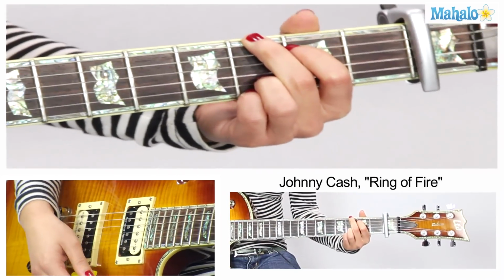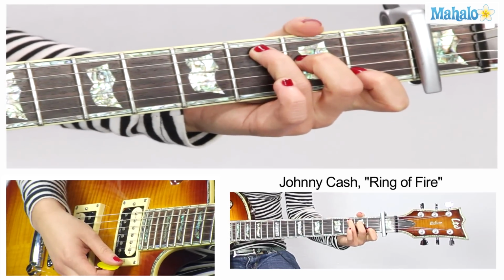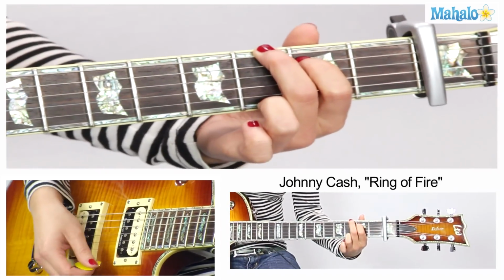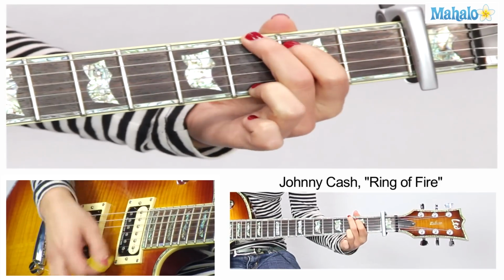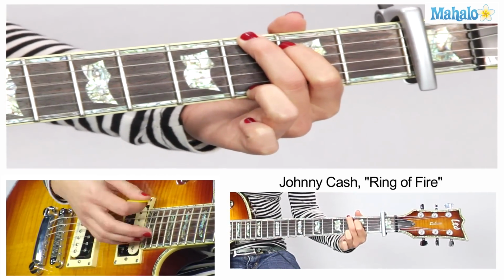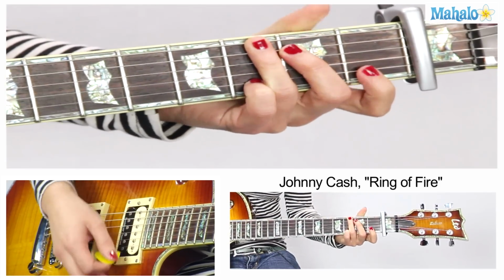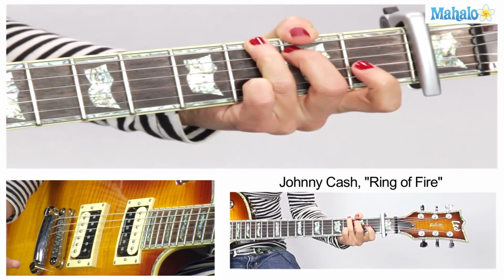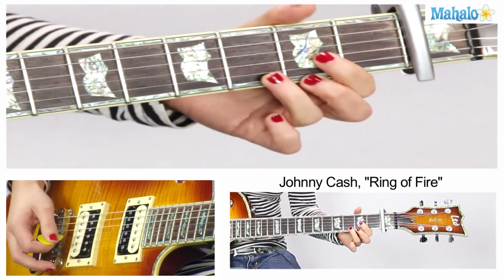How to Play Ring of Fire by Johnny Cash on Guitar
Mahalo rockstar guitarist Jen Trani teaches you how to play Ring of Fire by Johnny Cash!

Learn more songs at these Mahalo pages:

How to Play Black and Yellow by Wiz Khalifa on Guitar
How to Play Bottoms Up by Trey Songz. Ft. Nicki Minaj on Guitar
How to Play Stereo Love by Edward Maya & Vika Jigulina on Guitar
How to Play Icky Thump by The White Stripes on Guitar
How to Play All My Life by The Foo Fighters on Guitar